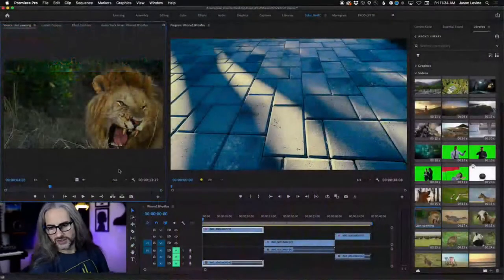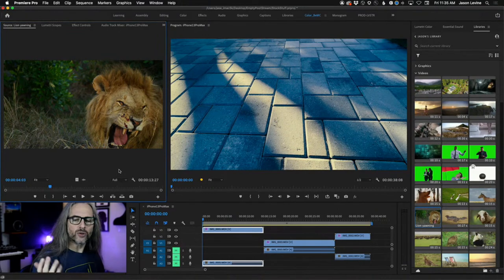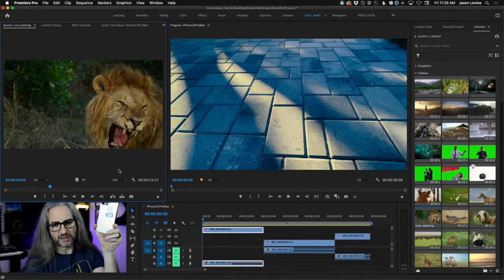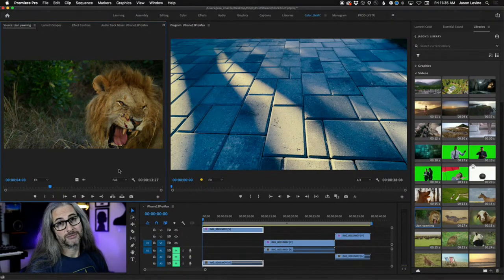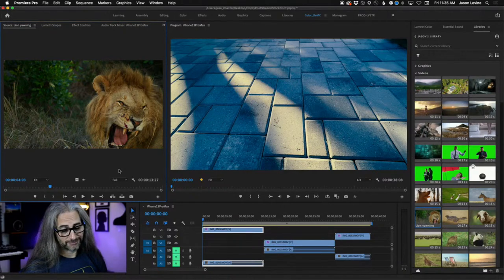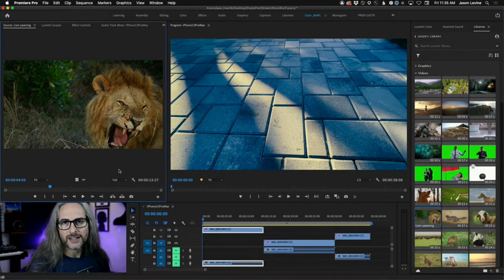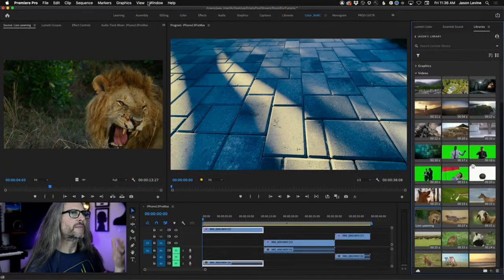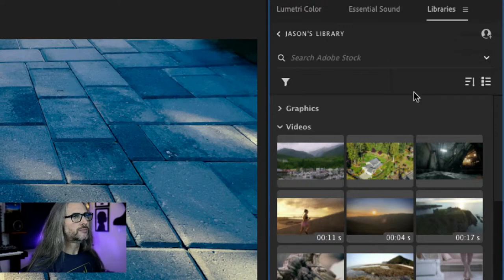Video Masterclass | Adobe Stock in Premiere Pro (and How to Become a Contributor)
In today's livestream, I'll showcase some of the in-app capabilities of Adobe Stock, including how to license both free and premium content, advanced searching, the new 'audio find similar' (in beta, on the web) and how to become a contributor